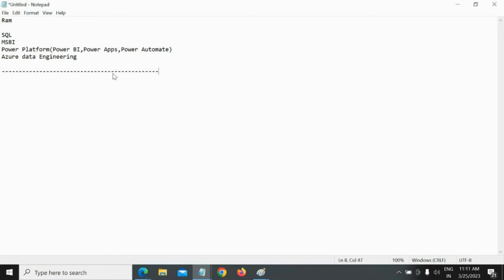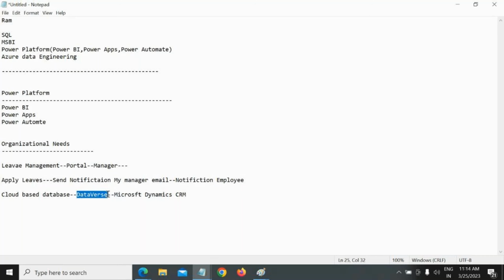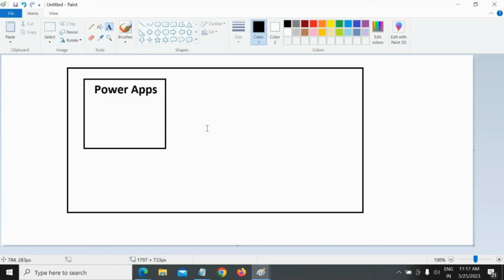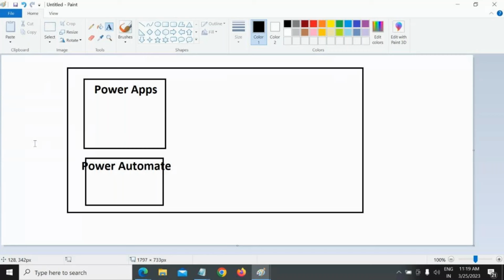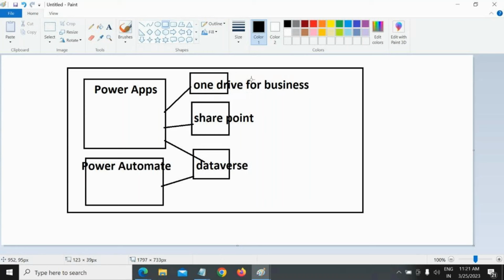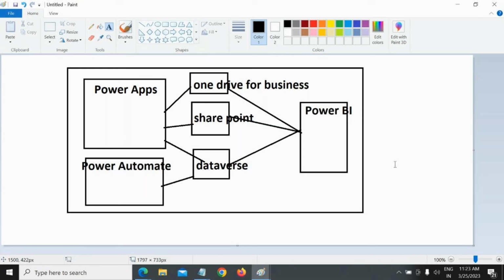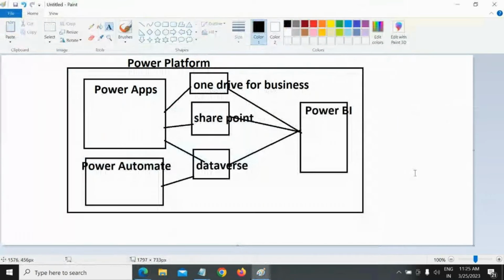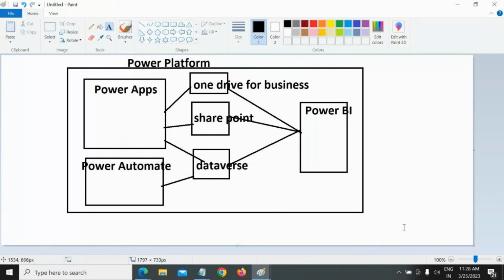Microsoft Power Apps Demo || Power Automate || 7989781302..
Power Apps and Power Automate are two Microsoft tools designed to simplify the creation of custom business applications and automate business processes.

Power Apps is a low-code development platform that allows users to build custom applications without needing to write extensive amounts of code. It offers a drag-and-drop interface to build apps that can run on mobile devices, tablets, and the web. Power Apps can be used to create a wide range of applications, such as data entry forms, surveys, and even complex line-of-business applications.

Power Automate, previously known as Microsoft Flow, is a cloud-based service that enables users to automate business processes across a range of applications and services. With Power Automate, users can create workflows that integrate different systems and automate tasks, such as approvals, notifications, and data collection.

Together, Power Apps and Power Automate provide a powerful and flexible platform to build custom applications and automate business processes, enabling organizations to streamline their operations, improve productivity, and make data-driven decisions.

📍 ADDRESS
👉 KPHB,Hyderabad-500072